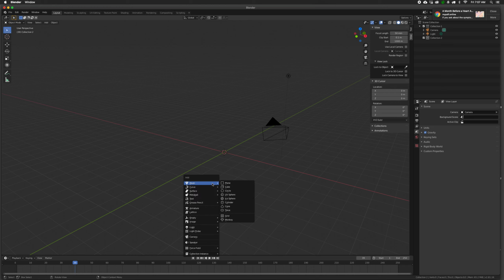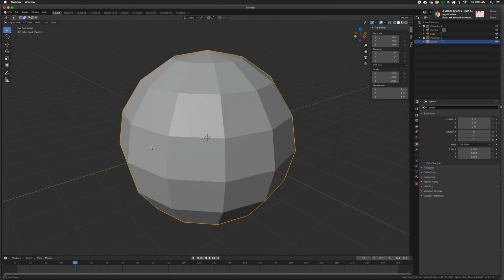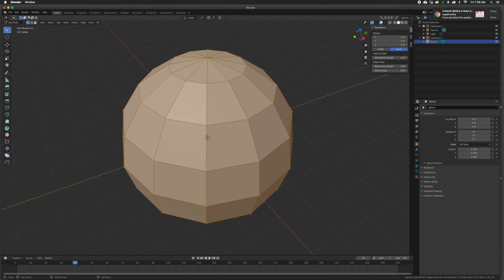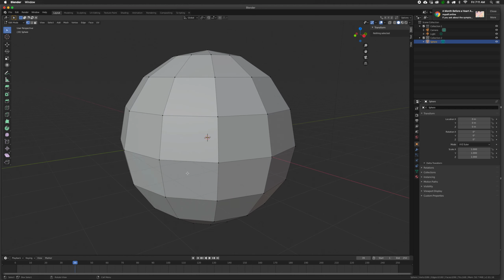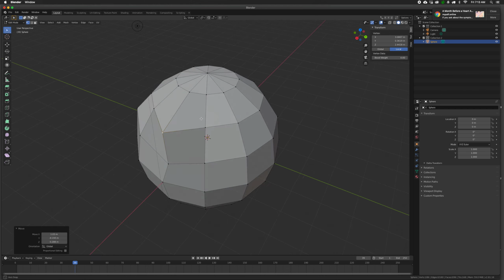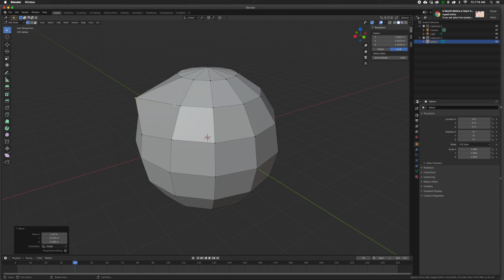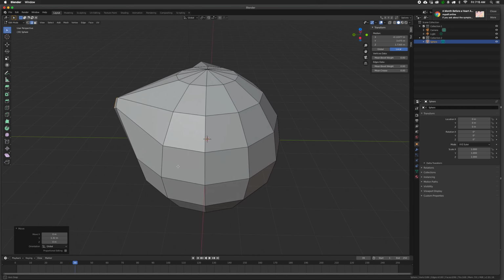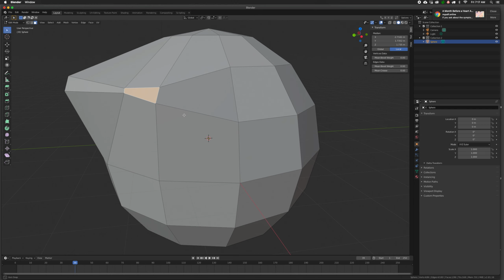4. Blender 2.81 - IV. Modeling Polygon Meshes - Vertices Edges Faces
Blender 2.81 - IV. Modeling Polygon Meshes -  Vertices Edges Faces